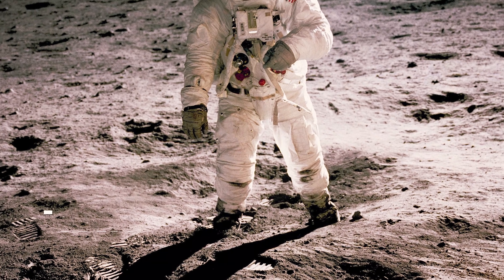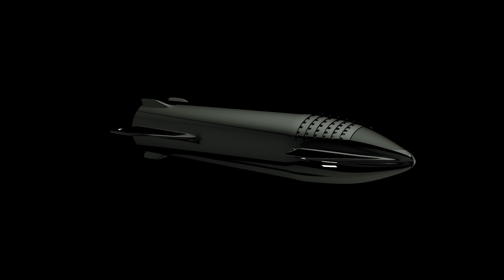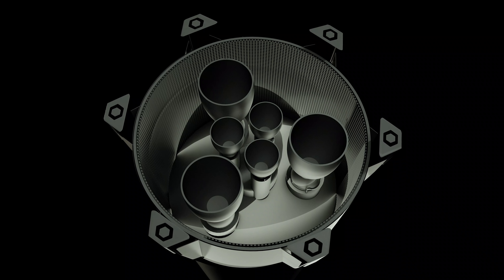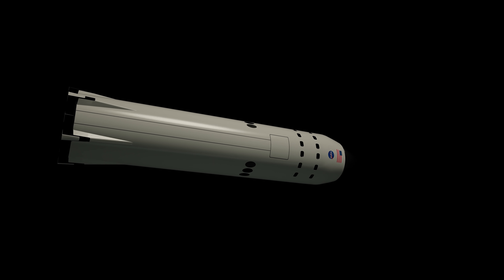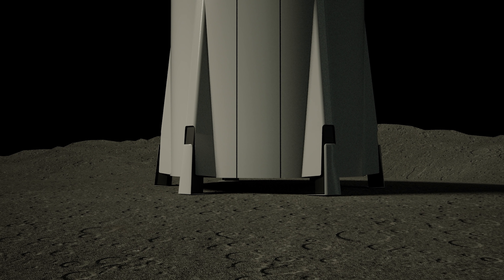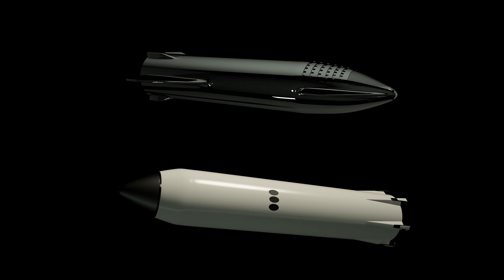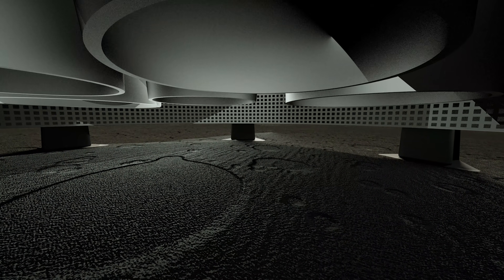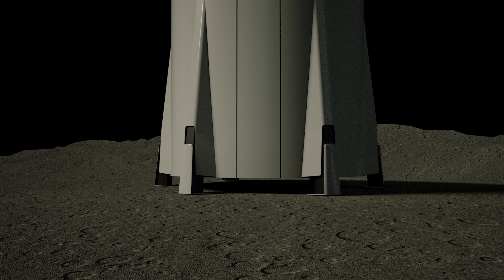SpaceX's Lunar Lander (Starship SE) in 4K and Elon Musk's explanations on Moon Mission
SpaceX CEO Elon Musk revealed Starship SE (Lunar Lander) for NASA Moon Mission on May 2nd, 2020 and here is 4K visualization. NASA announced SpaceX as general provider, but second company is Blue Origin and some other players. I’ve made some rough renders of the Lunar Starship’s landing system to compare it with Starship SN5/SN6. There is difference according to the fact, that SpaceX not going to get Starship SE back to Earth. It will be solid but simplified version of the vehicle. Here is how it will probably be landing of the Moon’s surface. I’ve tried to reconstruct it…